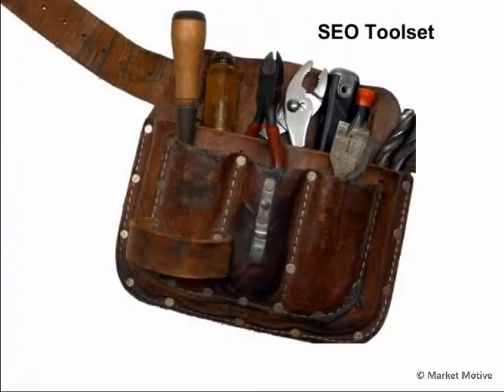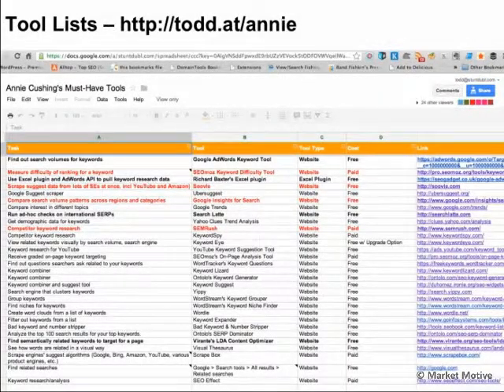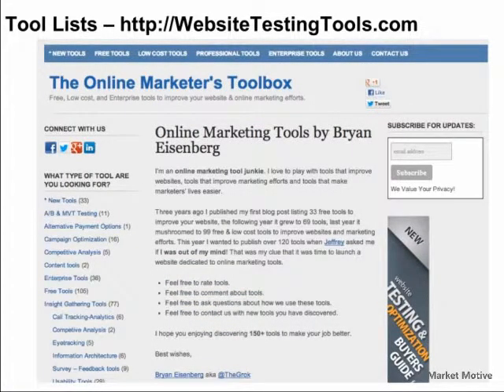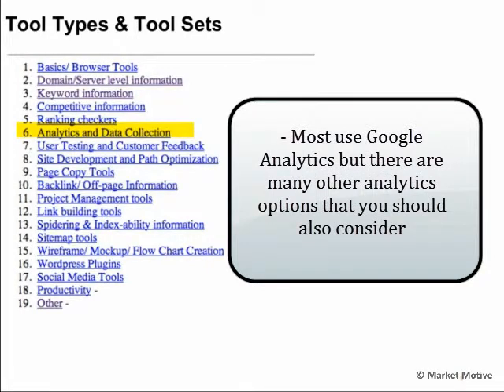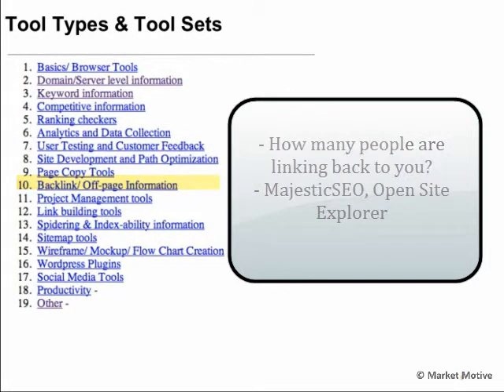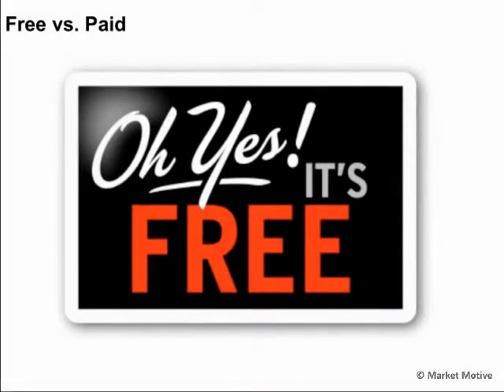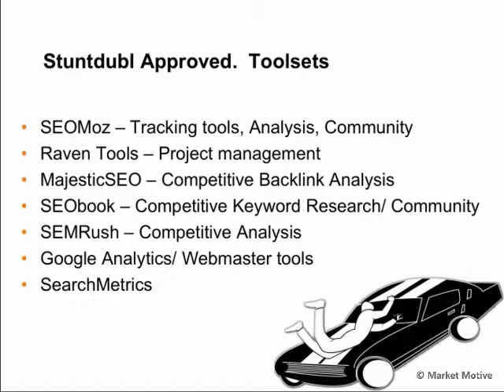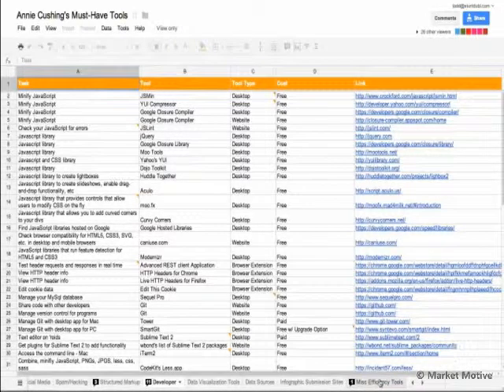SEO for Local Business Introduction to SEO Tools